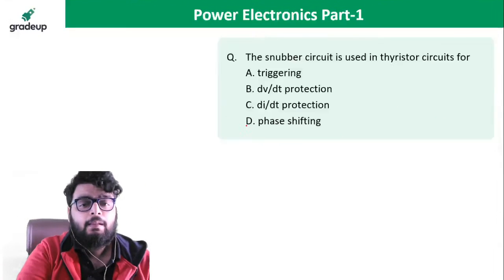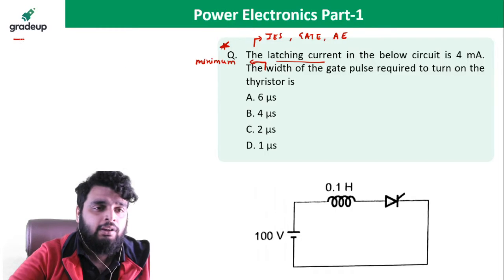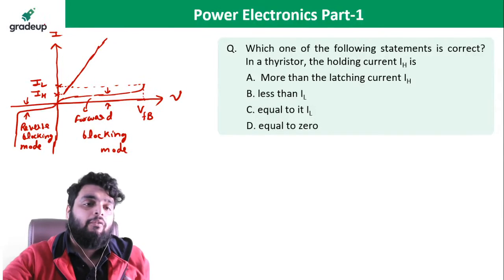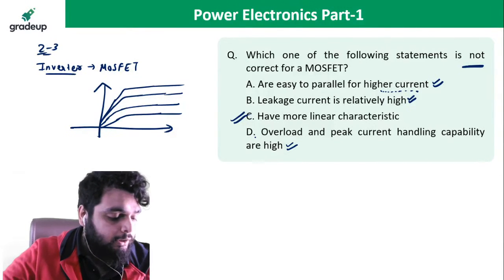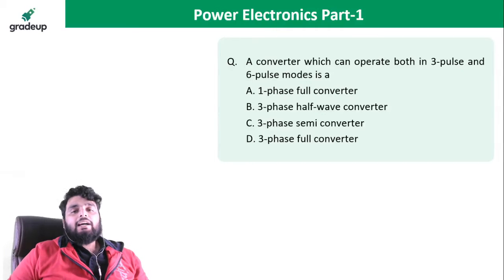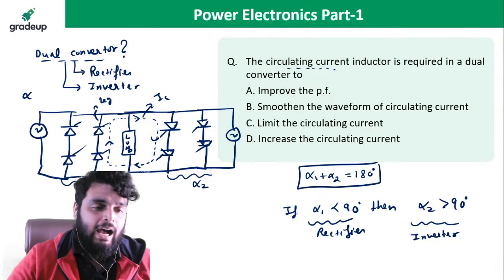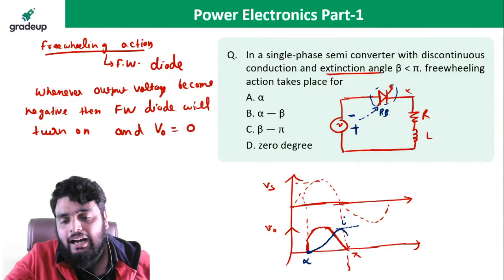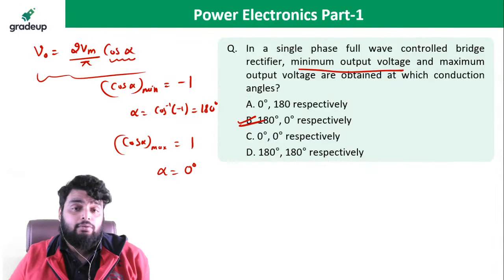Power Electronics | Most Expected Questions | Vizag MT 2020 | Part 1 | By Ishaan Sir | Gradeup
Hey Aspirants, as we know Vizag MT 2020 Exam dates are announced and it’s on 13th and 14th December. So, to boost up your preparation Gradeup brings to you a free score booster series to level up your preparation for the exam in which we’ll be discussing 500+ most expected questions from different topics which are most important from an exam point of view.
All the sessions will be taken by our experienced faculties like Vijay Bansal, Ashutosh Saxena, Ishaan Mudgal who will be discussing in detail each and every question along with their answers and how to calculate them with ease without much time taken in the exam.

So, do not miss out on this amazing series daily @ 10 PM if you are targeting the Vizag Mt 2020 exam. Do share the sessions with your friends preparing for the same exam.
Remember Gradeup is working hard with you to make your dream come true and fulfill all your desires of becoming successful in GATE Exams and other engineering exams.

PowerElectronics Vizag_MT_2020# Gradeup